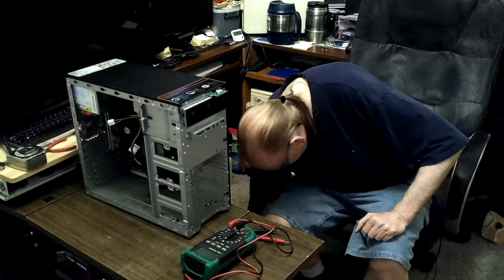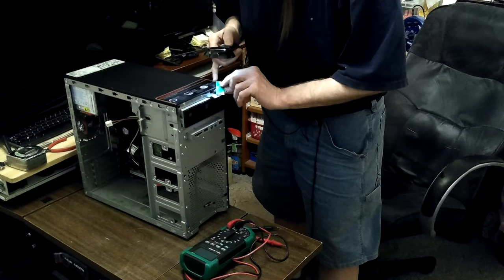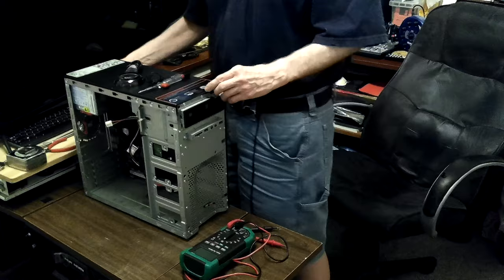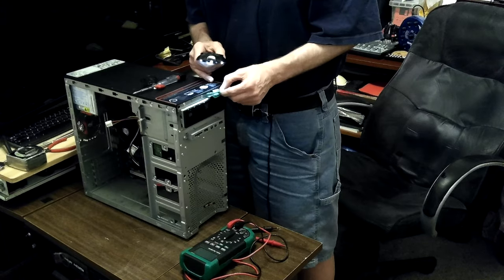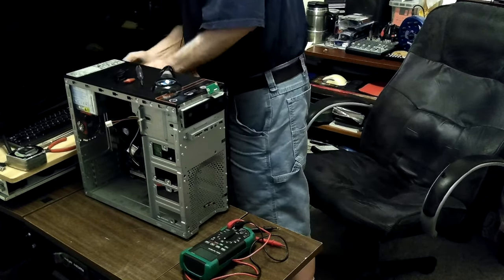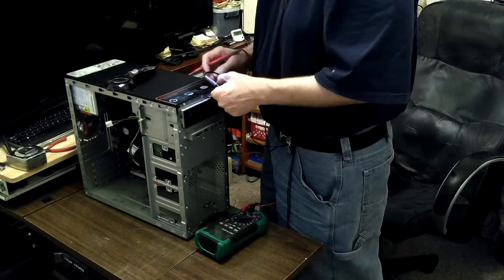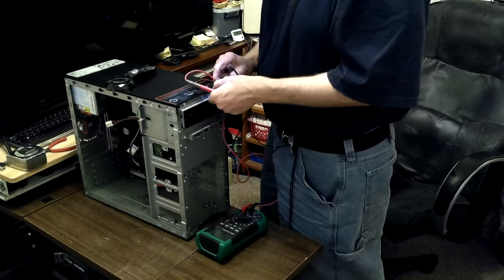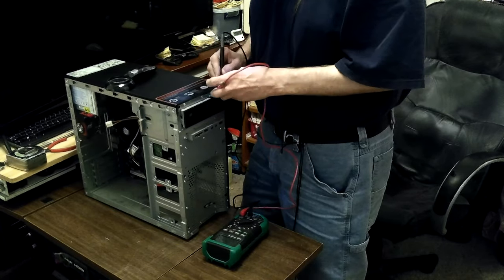005 Lenovo H410 Diagnosing No Power Up, Testing the Switch again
005 Lenovo H410 Diagnosing No Power Up Don Bishop 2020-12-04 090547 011, Testing the Switch again.

Thanks,

Don